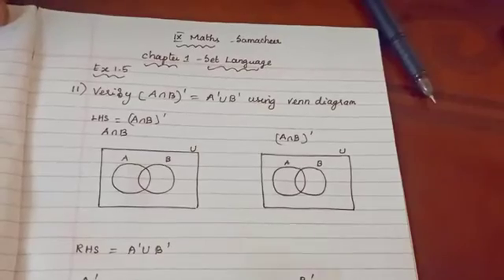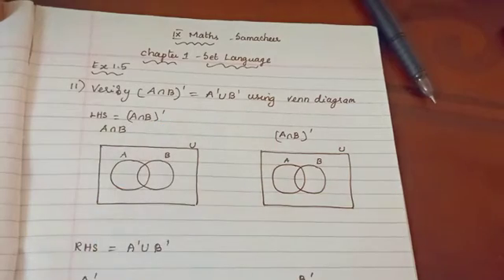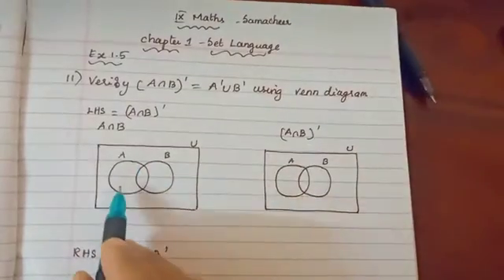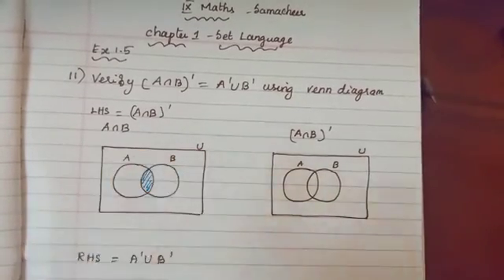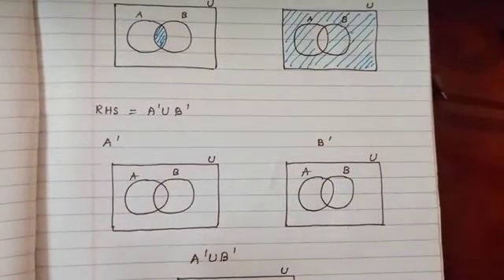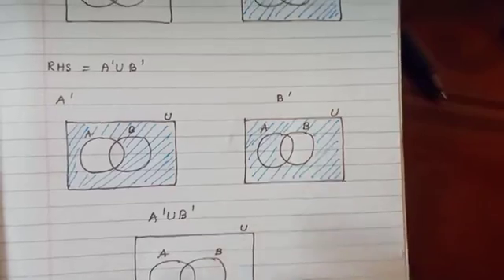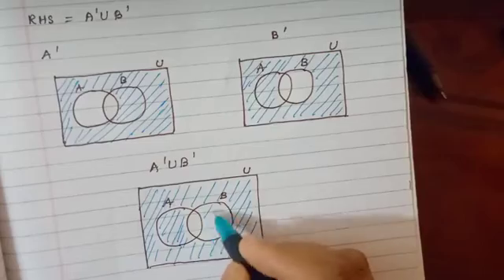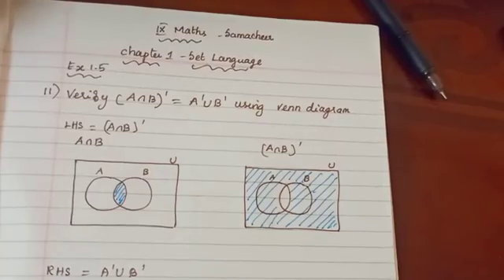Verify (AnB)'=A'UB' using Venn diagram @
9th Samacheer Maths/Chapter 1/Set language/Ex:1.5 sum 11